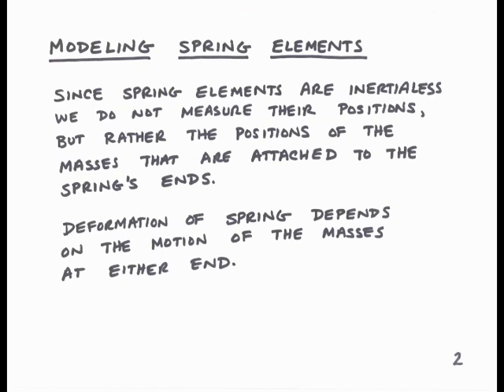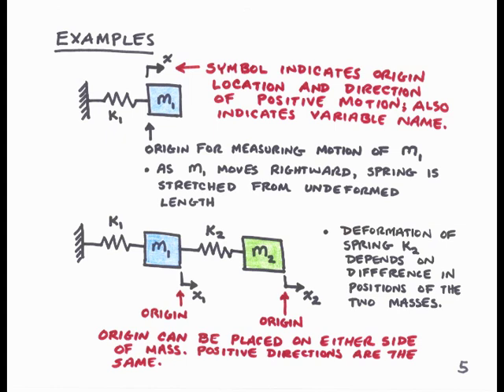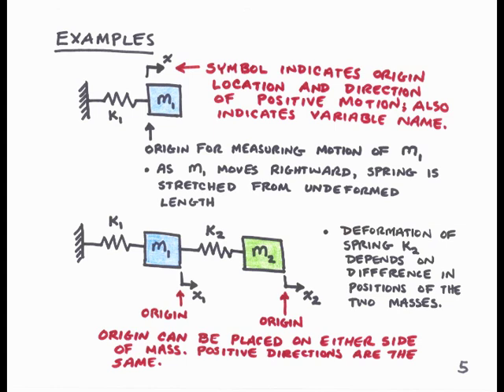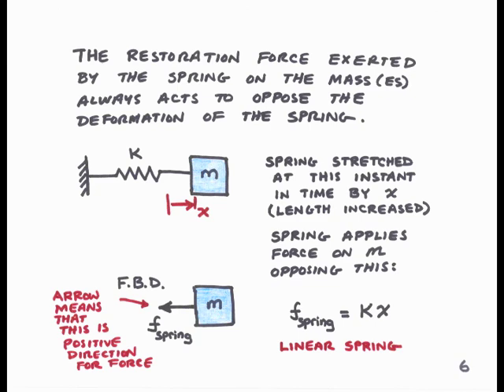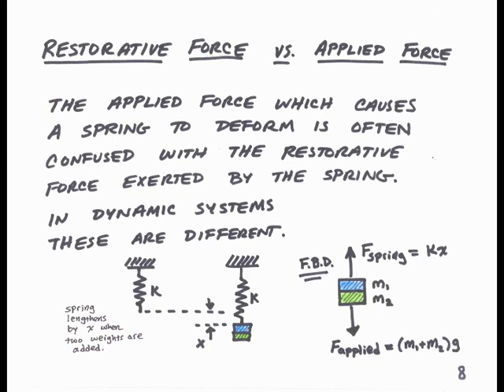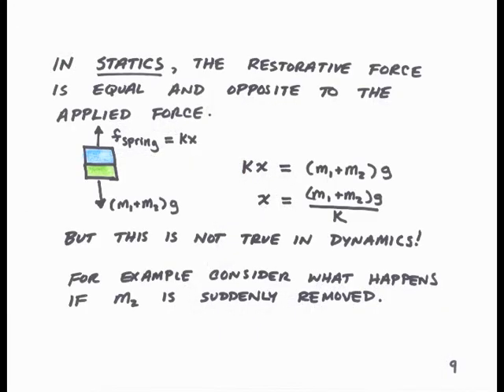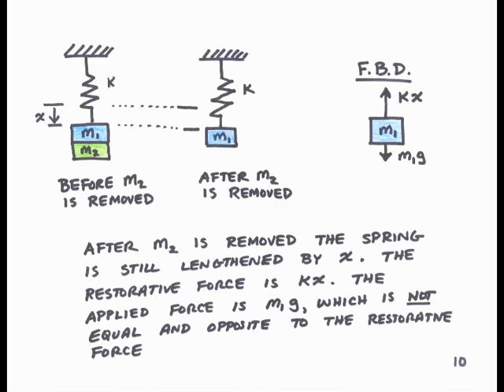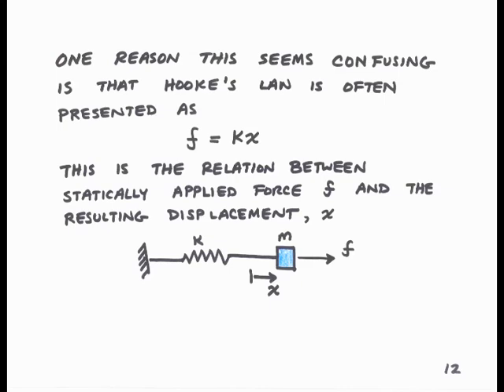70 Introduction to Elastic Elements